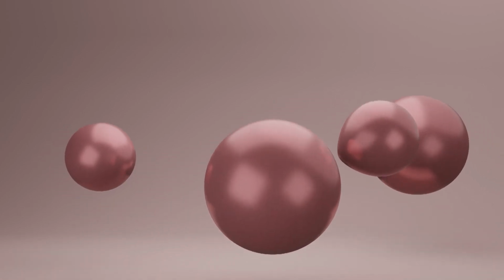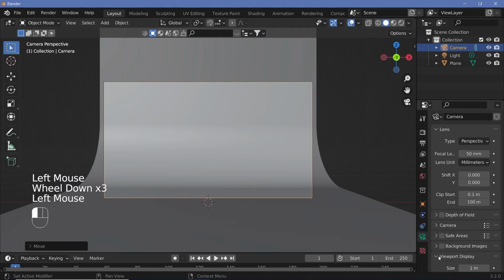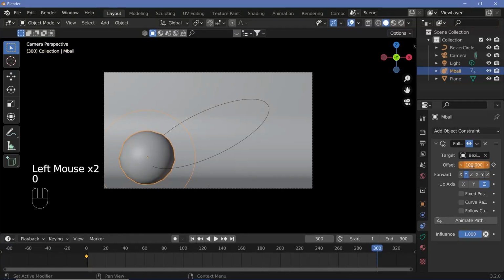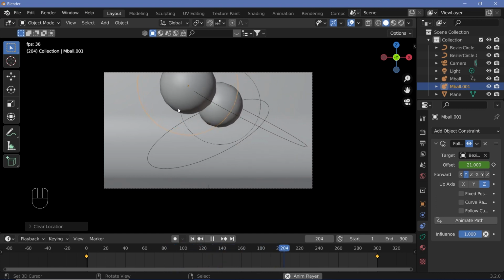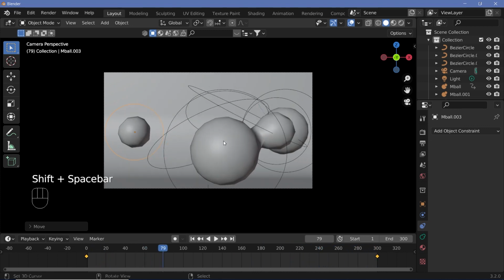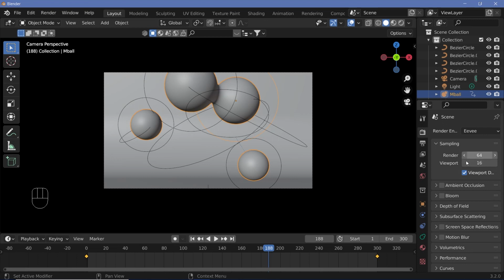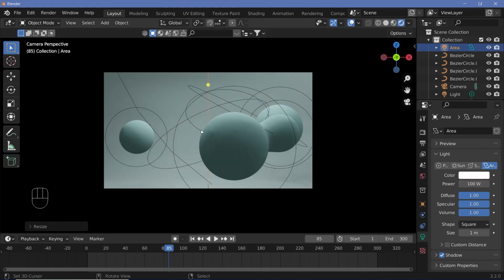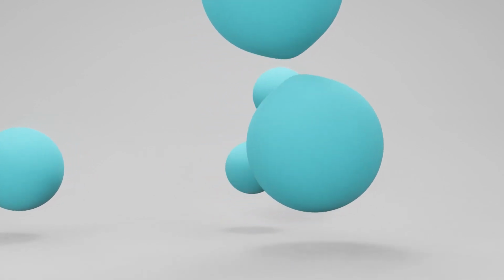Satisfying Minimalistic Metaball Loop - Blender Tutorial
Metaballs are often feared by beginners and are definitely overlooked. They're genuinely powerful and if you have never used them before, I recommend trying this one out as soon as possible.

External Assets:

Nil/-